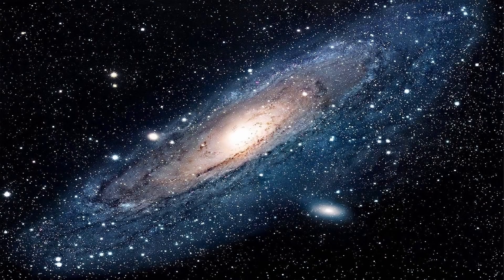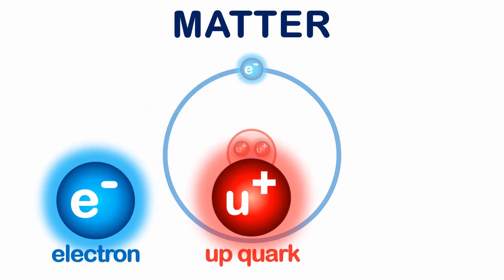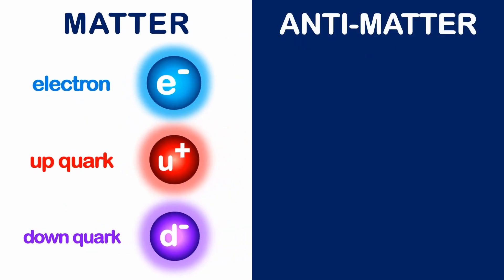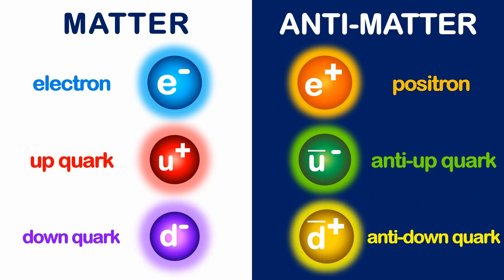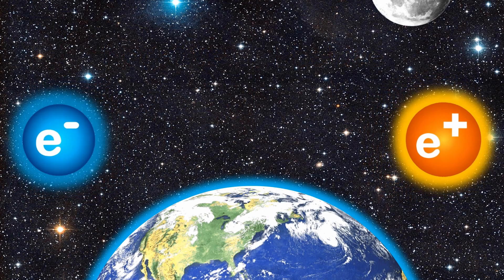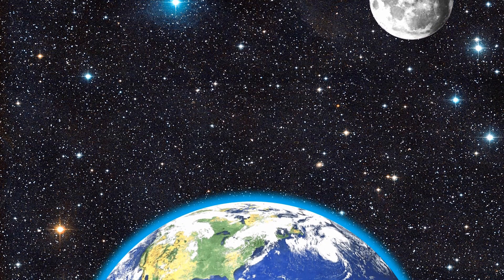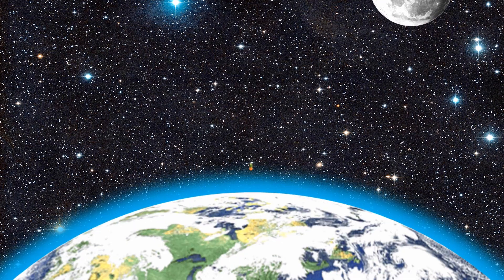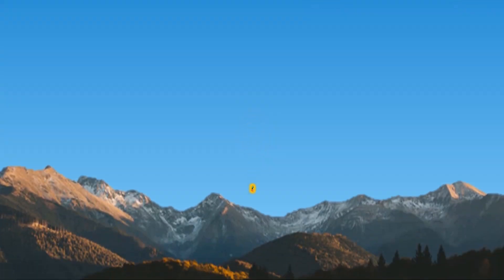Antimatter Made Simple!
Antimatter - the most energy dense substance in the Universe. Learn what it is and why it's so dangerous in this video...